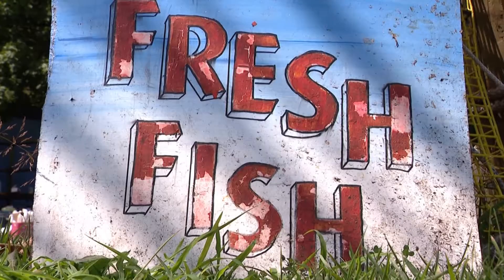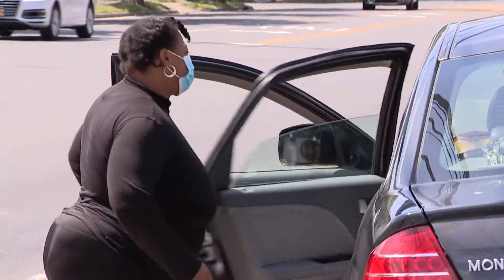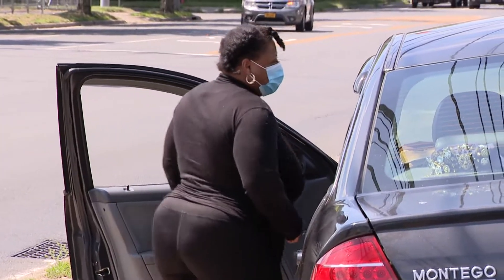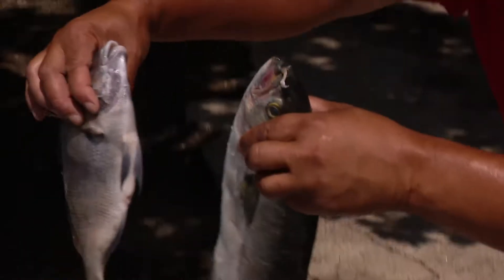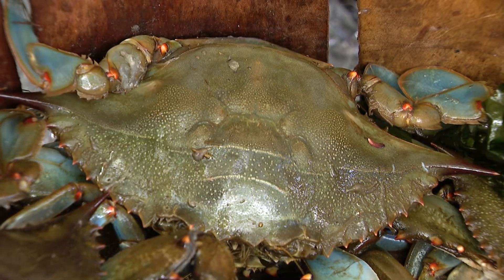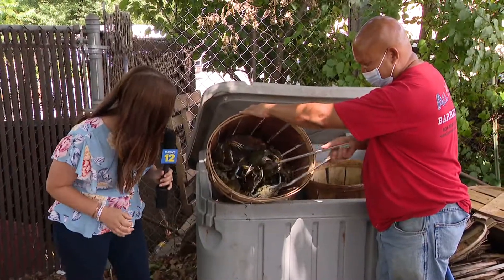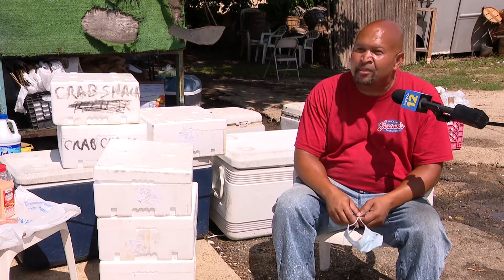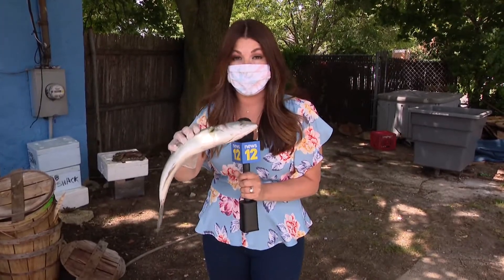Crab Shack 7-24-20